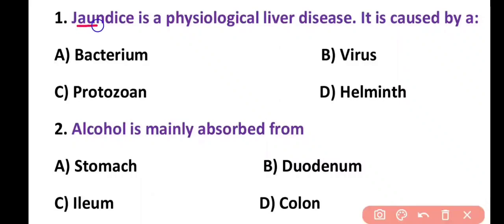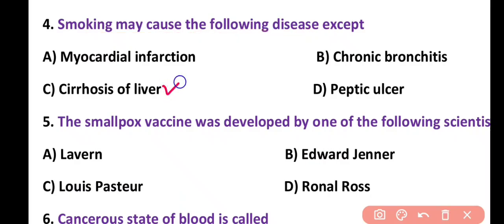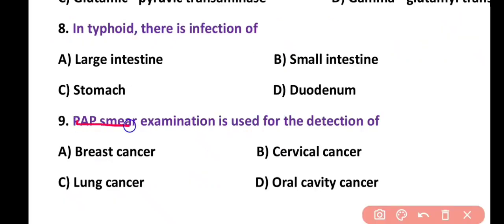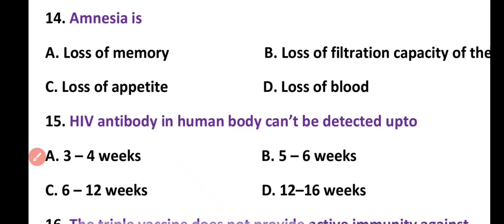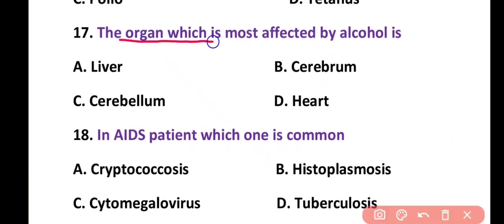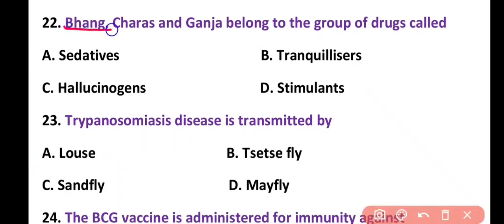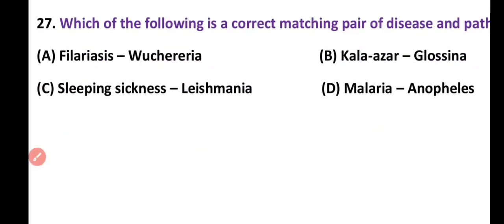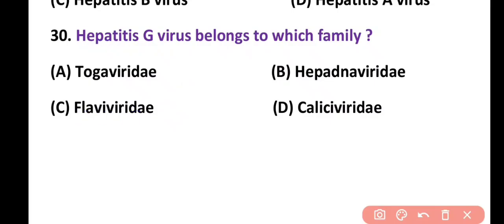Biology MCQ for NEET | Most Important Questions | Competitive Exams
Struggling with Biology MCQ for NEET? This video covers the Most Important Questions you need to ace your Competitive Exams! Whether you're preparing for NEET, AIIMS, or other medical entrance tests, these high-yield MCQs will strengthen your conceptual understanding and boost your confidence.

📌 Key Topics Covered:
✔ High-Probability NEET Biology Questions
✔ NCERT-Based Important MCQs
✔ Tricky & Repeated Questions from Previous Years
✔ Quick Tips & Tricks for Faster Solving

✅ Covers frequently asked exam patterns
✅ Helps improve speed & accuracy